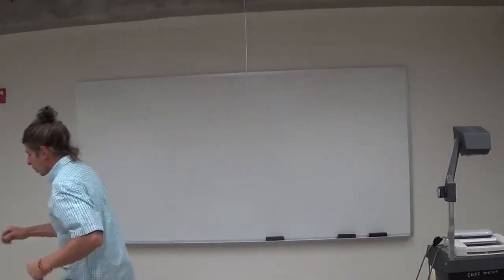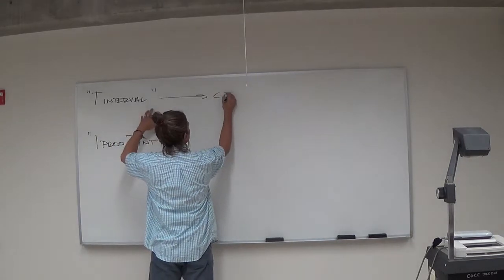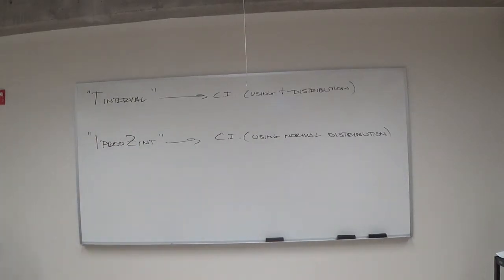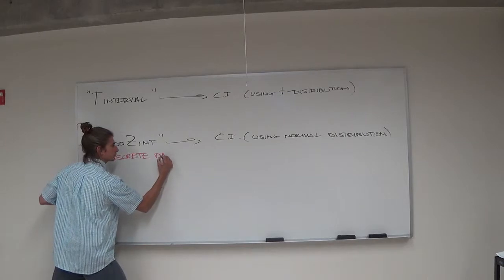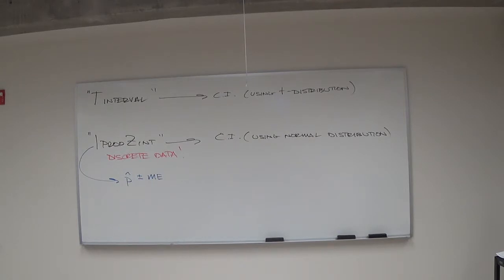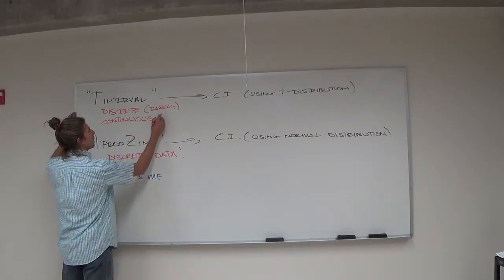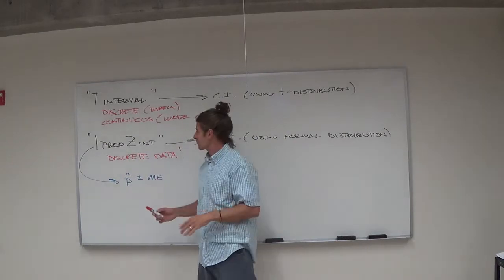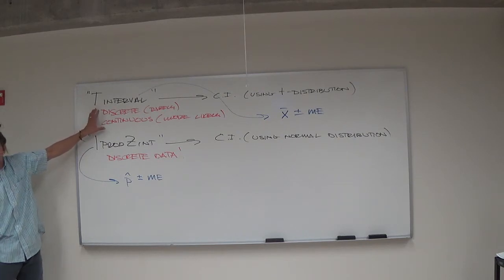10.15.13 (Wrapping Up T-Intervals; the Very Beginnings of Hypothesis Testing)